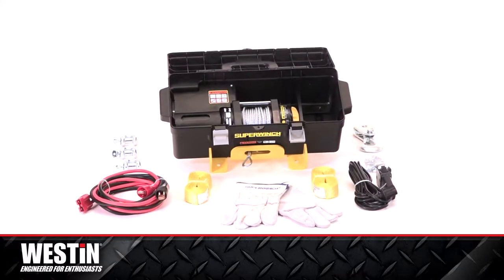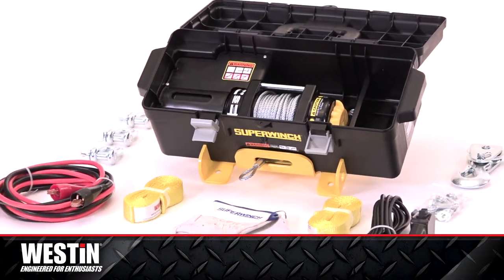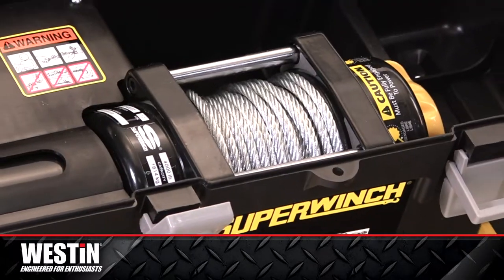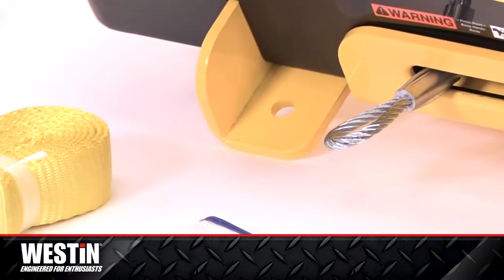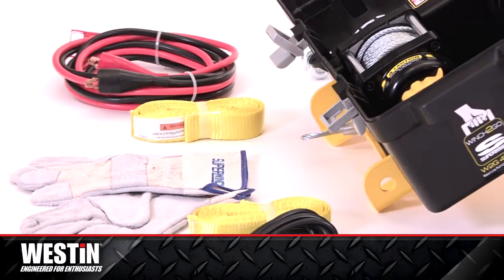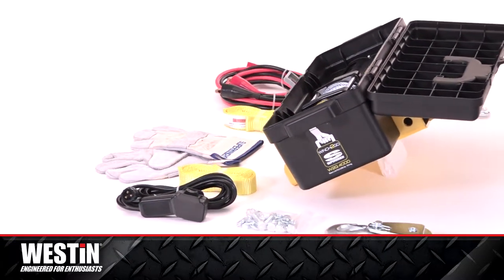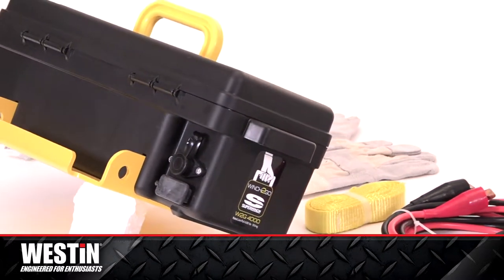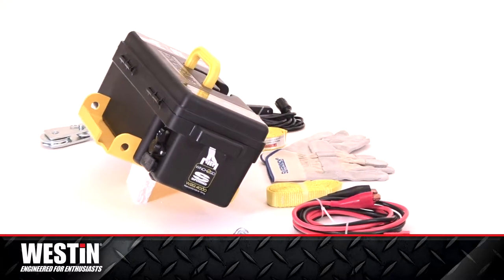Winch 2 Go Winch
This "winch in a box" offers a variety of uses for home, work, road or play. Winch2Go Synthetic comes complete with all the gear and accessories you need from snatch block, straps, shackles and even a pair of winch gloves. Never get stranded again, regardless of weather or terrain Winch2Go Synthetic only needs a basic anchor point for recovery, if there is a rock, or tree, or vehicle to tie to, Winch2Go Synthetic can do the rest. Features a quick connect power cord and an 8,000 lbs snatch block.